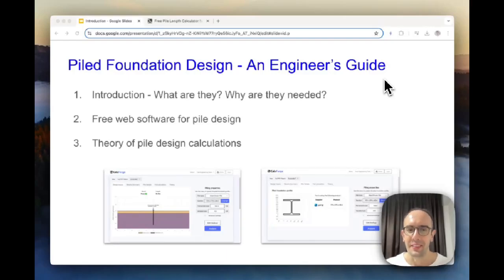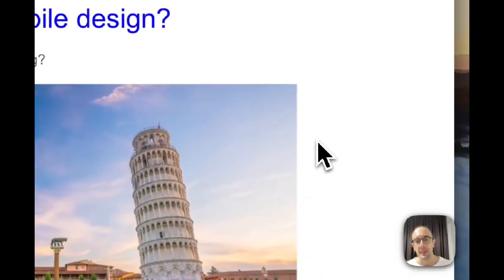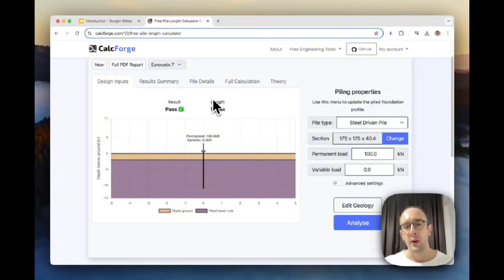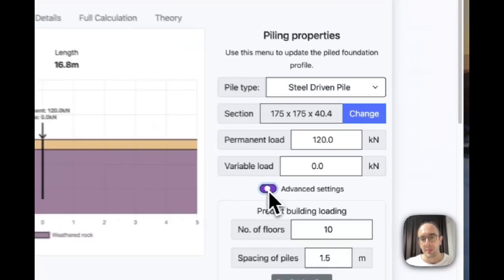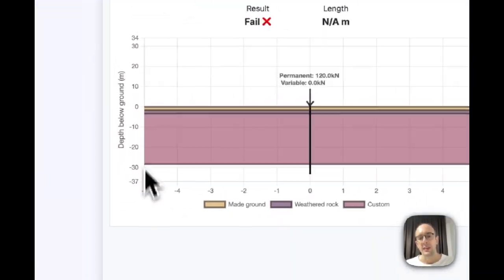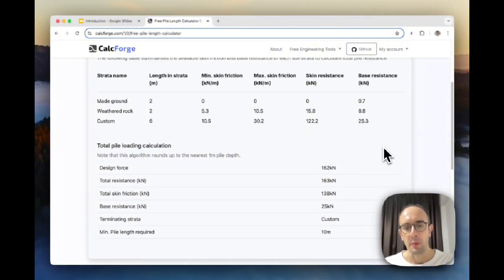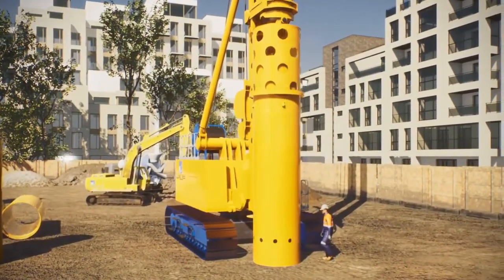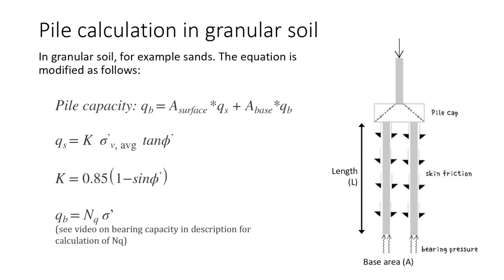Understanding Piled Foundation Design | Tutorial on Software and Hand Calculation Approach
Dive deep into the world of piled foundation design with this comprehensive tutorial crafted for civil engineers, geotechnical engineers, and engineering students. In this video, we explore the essentials of designing piled foundations, including driven piles, bored piles, and their critical design principles.

🎯 Topics Covered:

Types of piles and their applications in construction.
Key concepts like skin friction, base resistance, and end bearing in pile design.
Using CalcForge software for efficient pile design and determining pile lengths for both driven and bored piles.
Step-by-step hand calculations for pile design based on first principles.

⏱️ Timestamps for Easy Navigation:
0:00 Introduction
1:35 How to use software to design piled foundation
3:57 Types of Piles: Driven vs. Bored
5:56 Drained vs undrained pile design
09:07 End bearing piles vs skin friction piles
10:05 Hand calculation and first principles for piled foundation design

💡 Whether you're looking to enhance your knowledge of foundation engineering or seeking practical insights into modern design tools, this video has you covered!